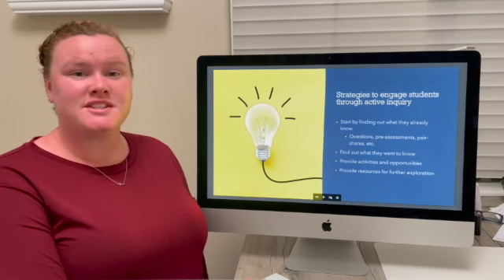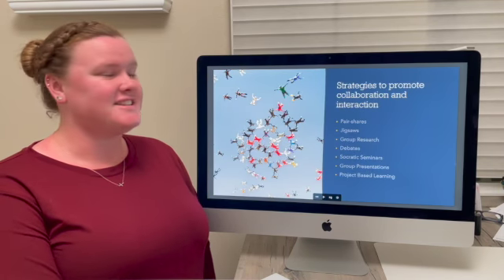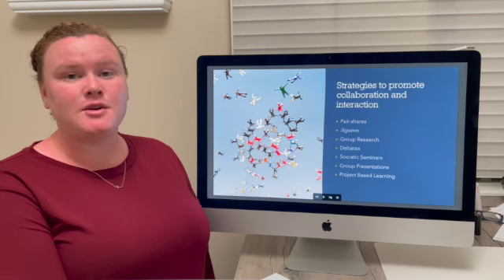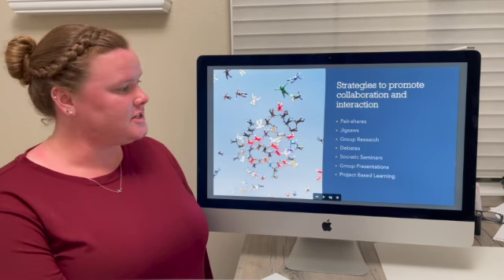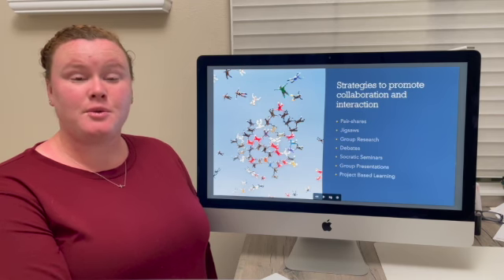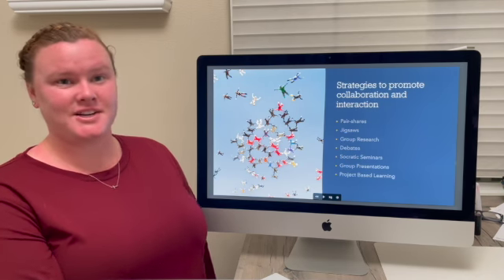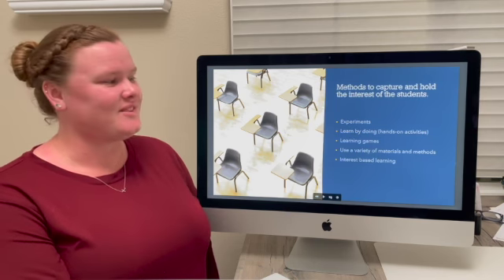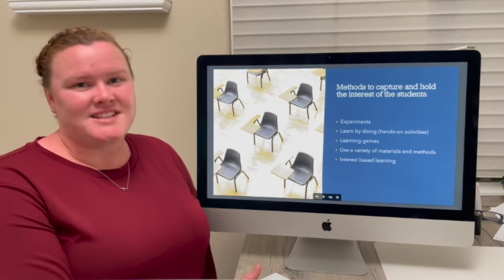Week 6 ELM 570 SD 480p